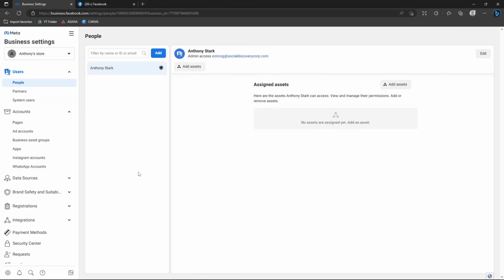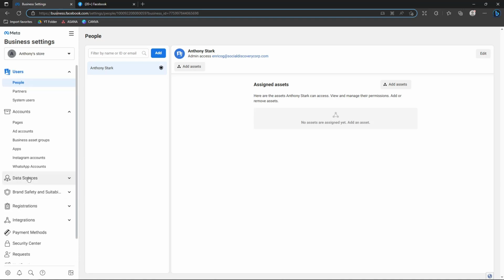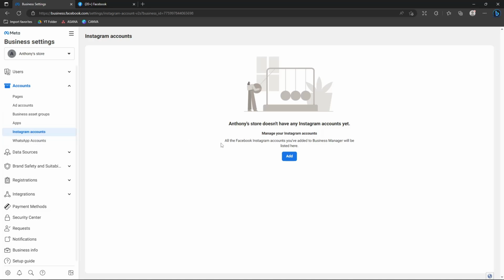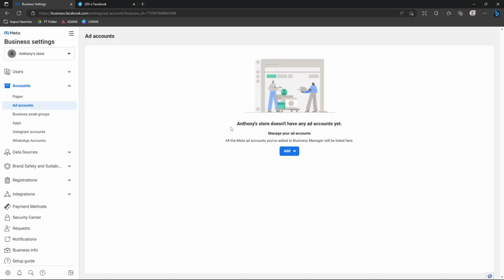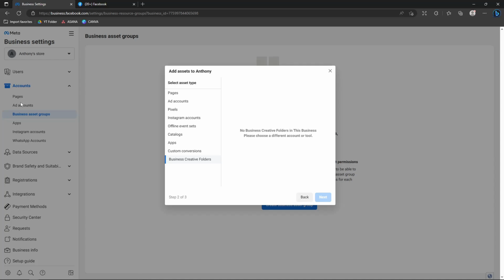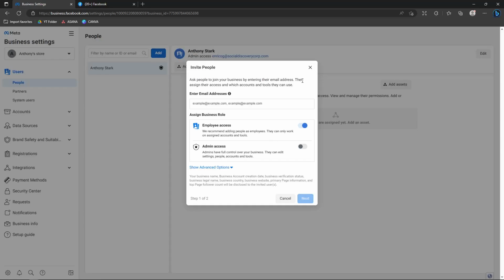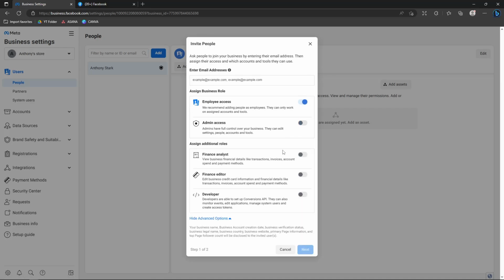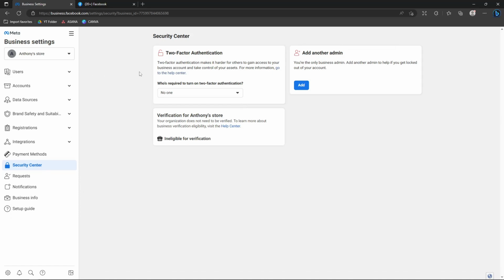Create The Meta Business Account You Need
In this video I'll show you how to Create The Meta Business Account You Need. The method is very simple and clearly described in the video. Follow all of the steps to learn about this Meta business suite tutorial.